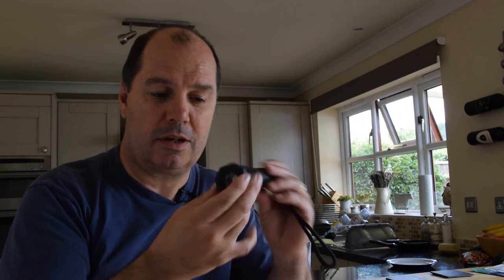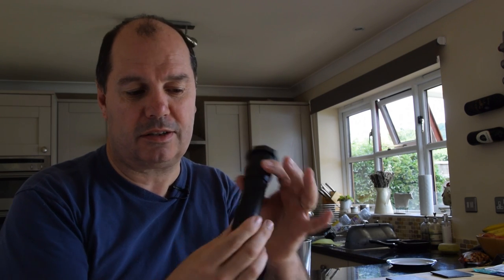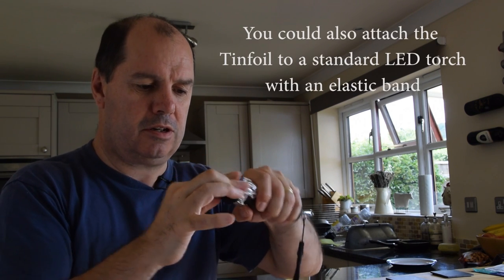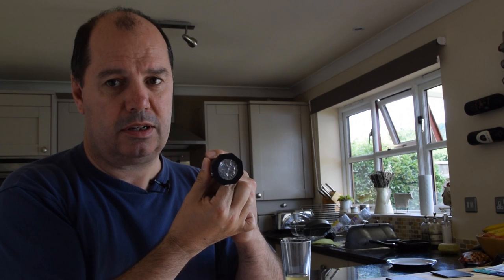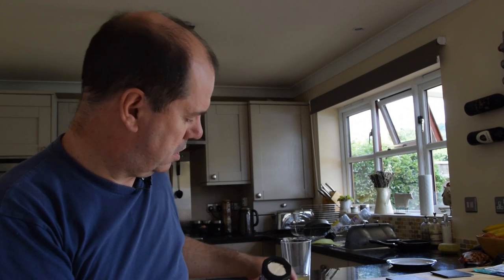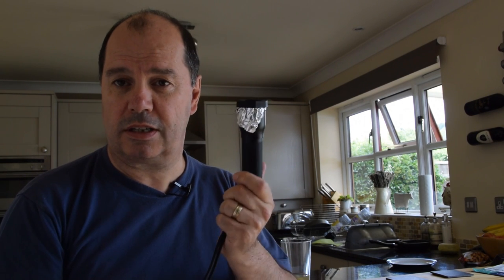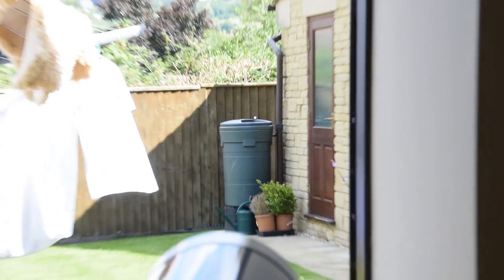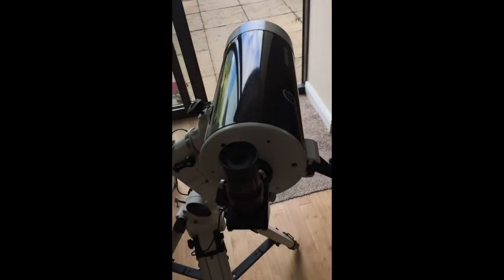Quick and easy Maksutov Telescope Collimation check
A quick and easy method to check the collimation on a Maksutov Cassegrain Telescope.
Please note:  you should refer to the manual for actual collimation, the adjustment screws can damage the instrument if used incorrectly